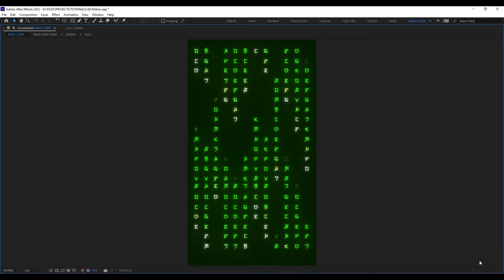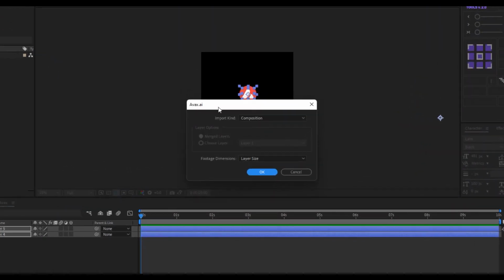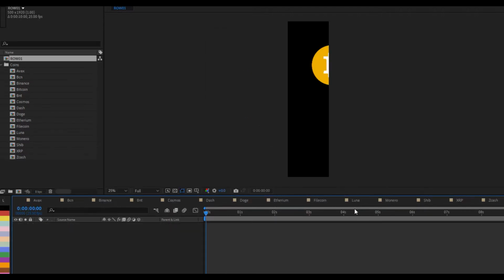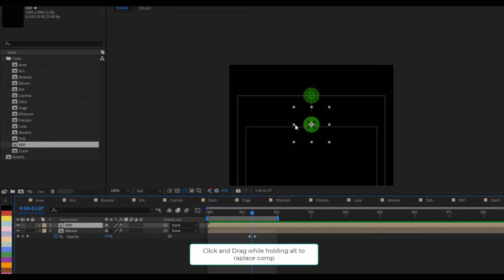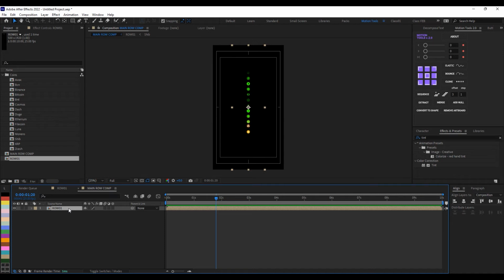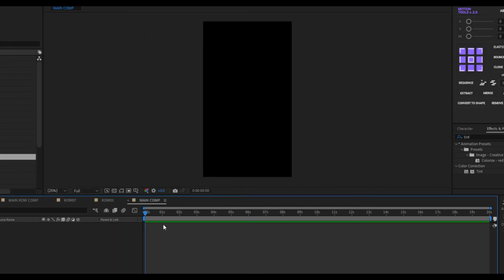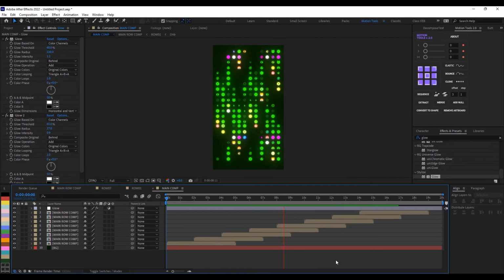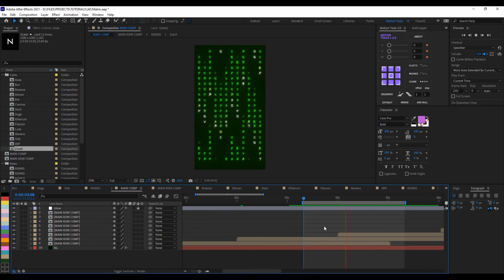Matrix animated Background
This is in response to a request on my IG page, Enjoy.